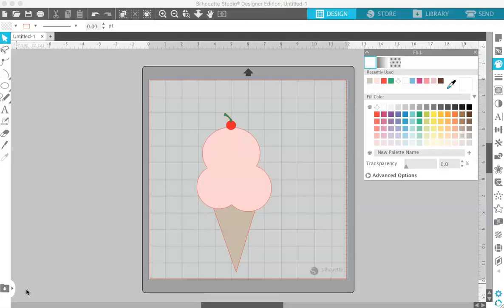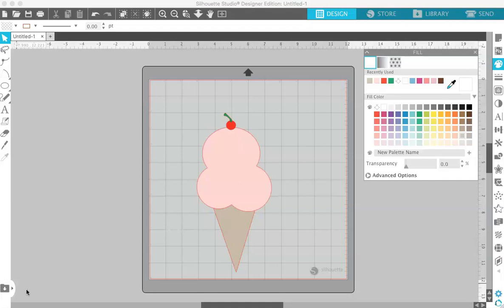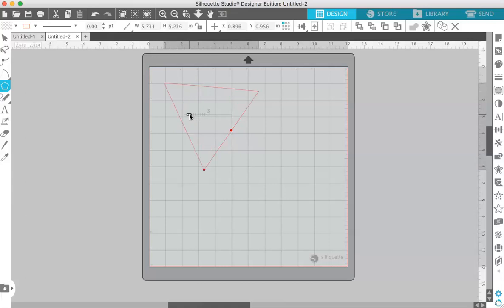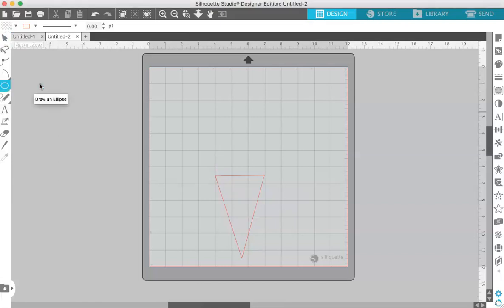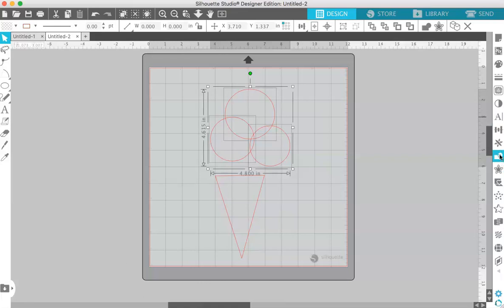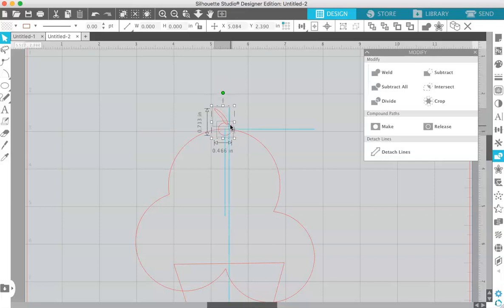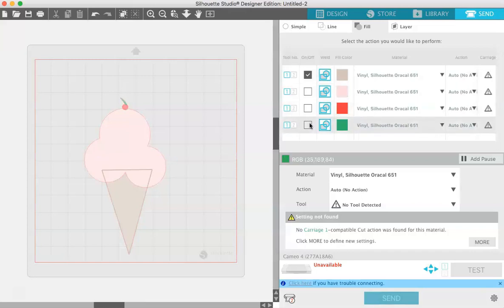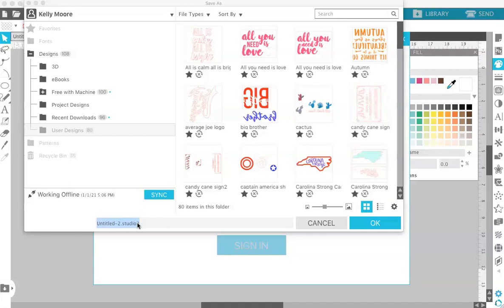How to Make SVG Files in Silhouette Studio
This video will show you how to make SVG files using Silhouette Studio. I step you through the SVG creation process using basic shapes and hand-drawn elements.

Check out past tutorials + pick up design freebies over on my